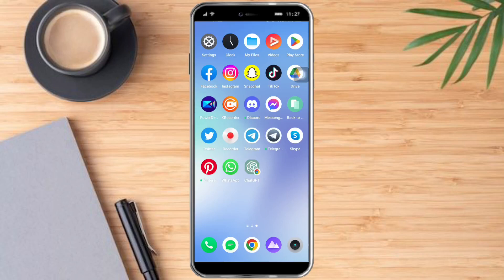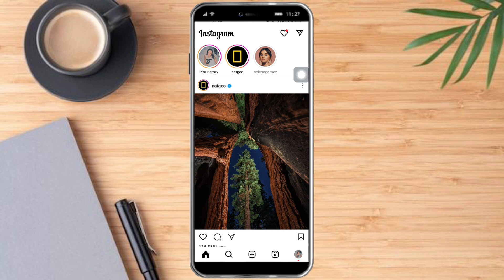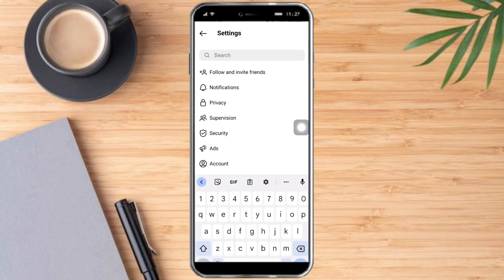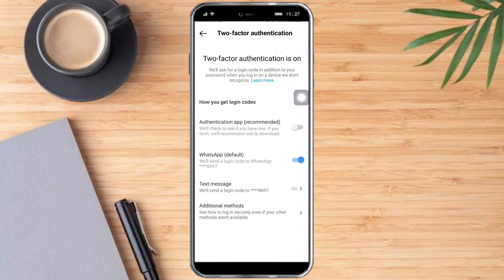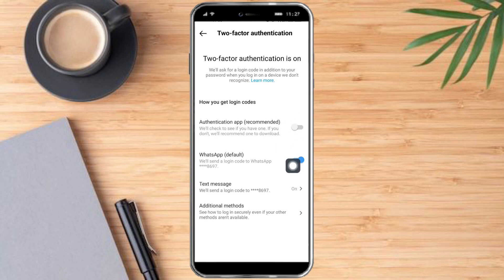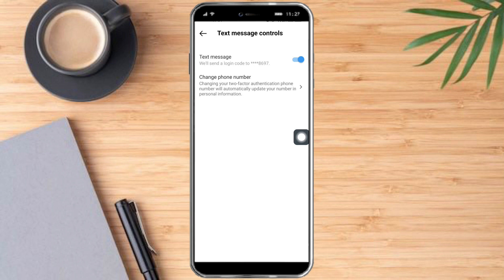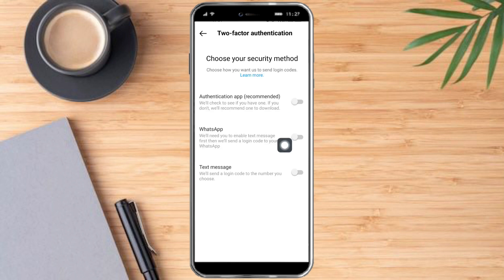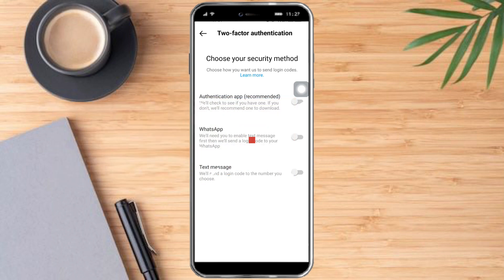How To Turn Off Two Factor Authentication On Instagram (2023)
In this video I'll show you How To Turn Off Two Factor Authentication On Instagram. The method is very simple and clearly described in the video. Follow all of the steps & learn How To Turn Off Two Factor Authentication On Instagram!